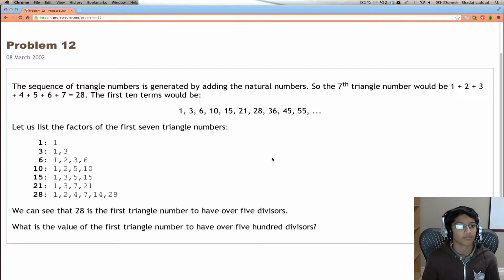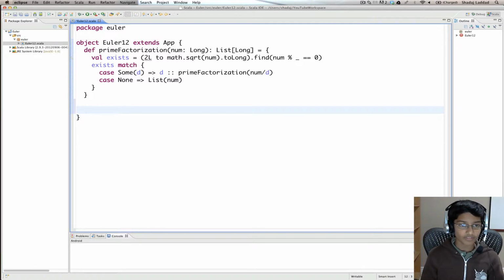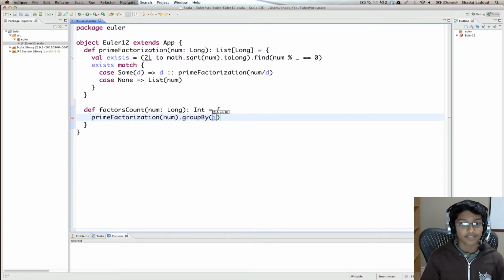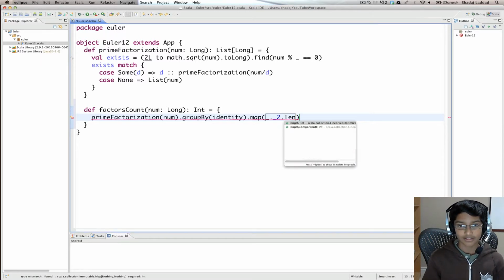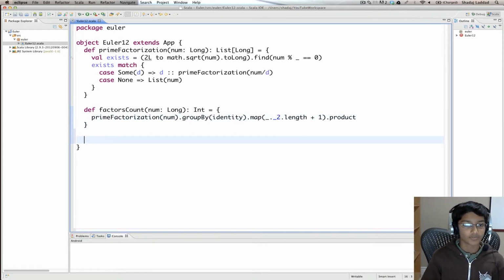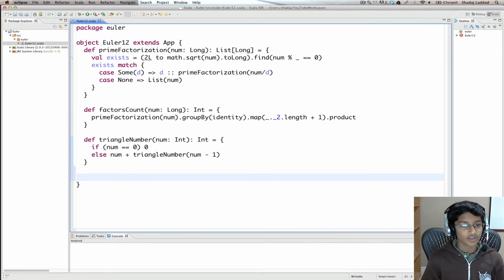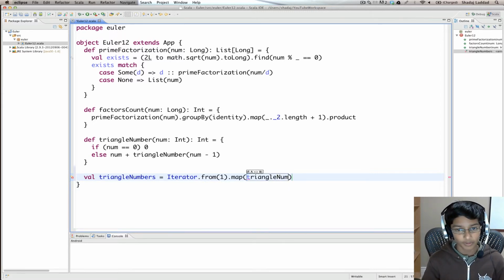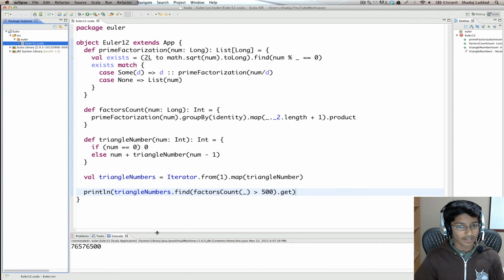Project Euler using Scala: Problem 12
Live coding to solve project Euler using Scala: Problem 12